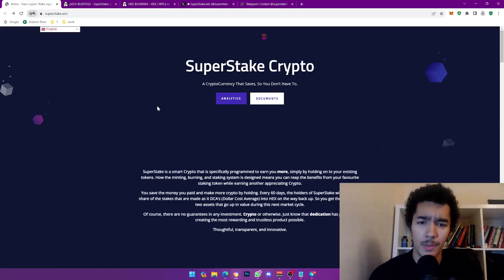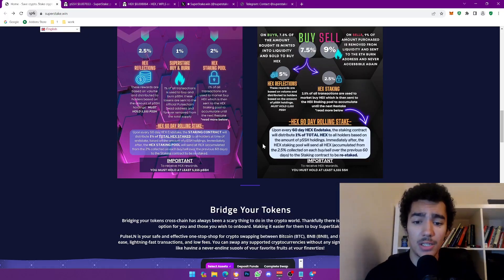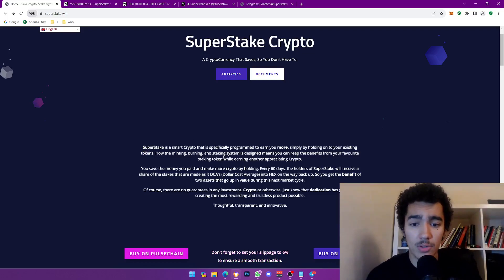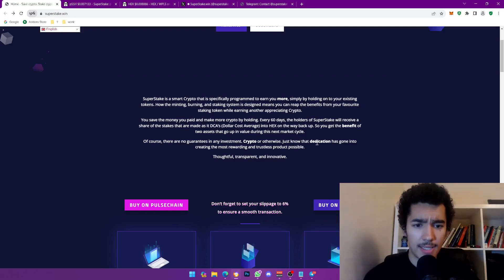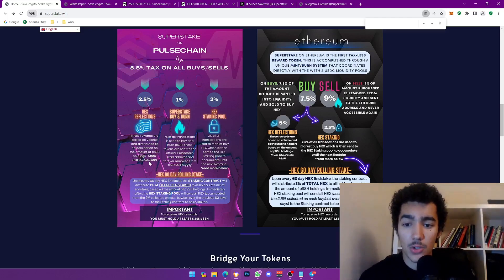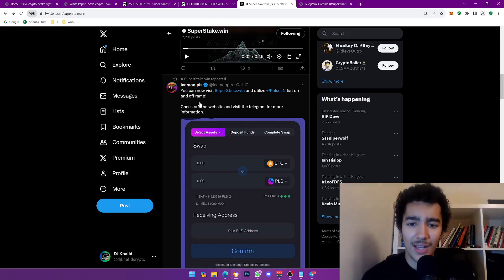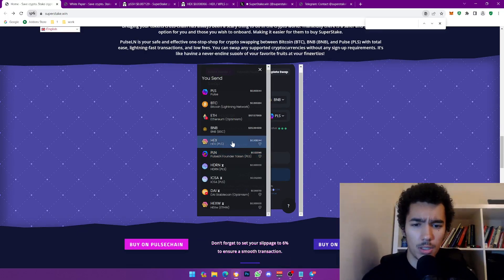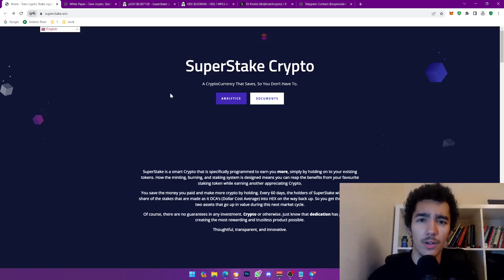Make $pHEX REFLECTIONS by holding this 100x Token... SuperStake ($pSSH)💰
LATEST PulseChain GEMS🔴 This will make millionaires... Pulsechain Maxi here!😎
Holders of SuperStake: pSSH earn pHEX!🔥This is deflationary as well📈

The PulseChain community officially just went viral guys...
Those tokens can explode the pulsechain network🚀

💌Support my small channel to get you guys more content like this :)

SuperStake is a smart Crypto that is specifically programmed to earn you more, simply by holding on to your existing tokens. How the minting, burning, and staking system is designed means you can reap the benefits from your favourite staking token while earning another appreciating Crypto.

You save the money you paid and make more crypto by holding. Every 60 days, the holders of SuperStake will receive a share of the stakes that are made as it DCA’s (Dollar Cost Average) into HEX on the way back up. So you get the benefit of two assets that go up in value during this next market cycle.

Of course, there are no guarantees in any investment. Crypto or otherwise. Just know that dedication has gone into creating the most rewarding and trustless product possible.

Introducing SuperStake, the revolutionary cryptocurrency that sets itself apart from the rest. With unique tokenomics tailored for each blockchain it operates on, SuperStake is the first of its kind. On Pulsechain, it utilizes a familiar “tax” or “fee” structure, while on Ethereum, it introduces a groundbreaking Tax-Less system with an unprecedented mint/burn feature. Both models are fully trust-less, immutable, and devoid of any intermediaries. Get ready to experience the future of crypto with SuperStake!

Thoughtful, transparent, and innovative.